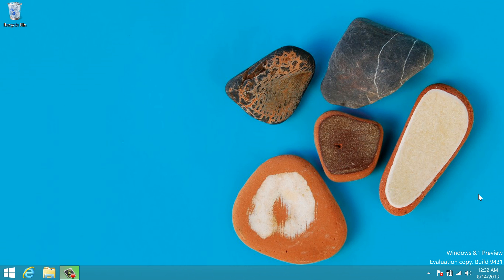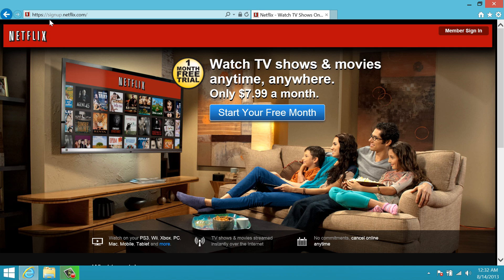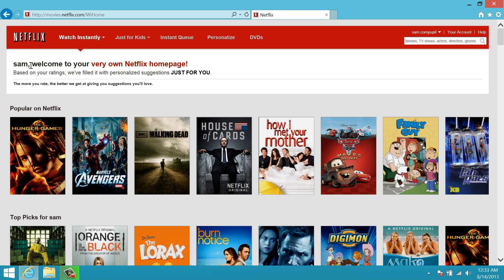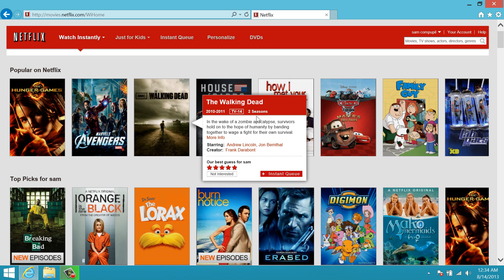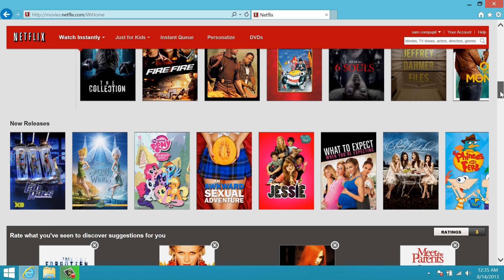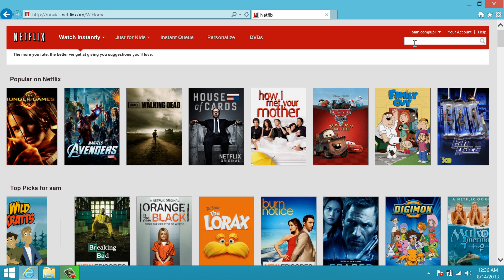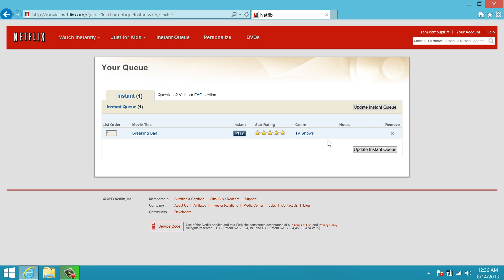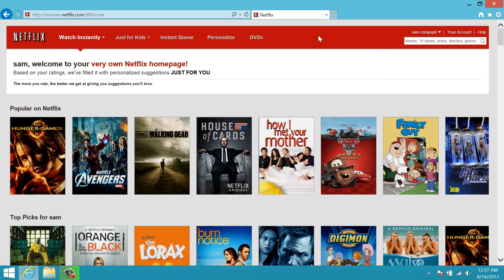How to use Netflix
Compupil takes you through simple navigation of Netflix on a web browser.